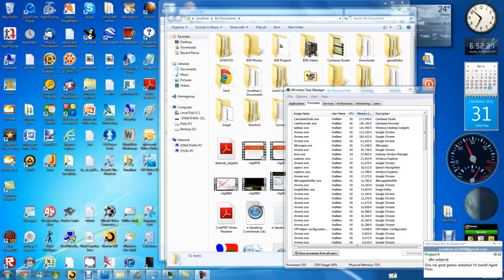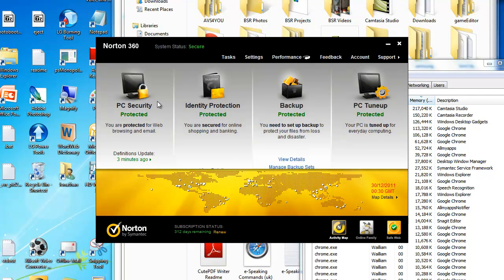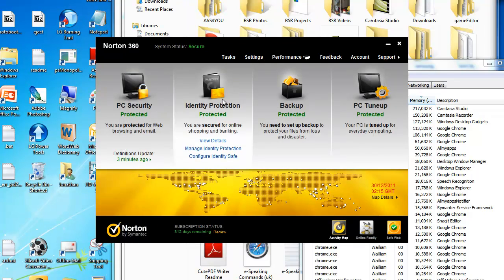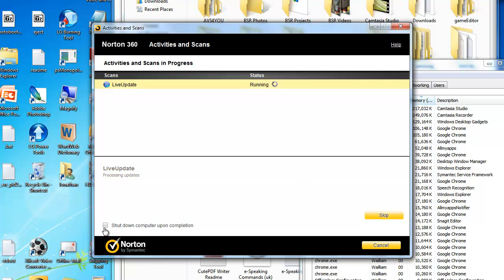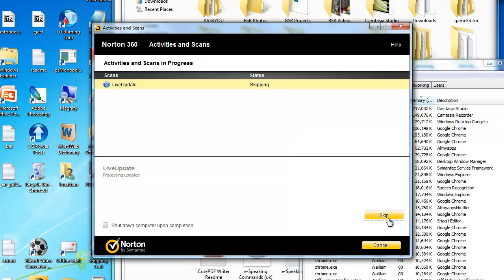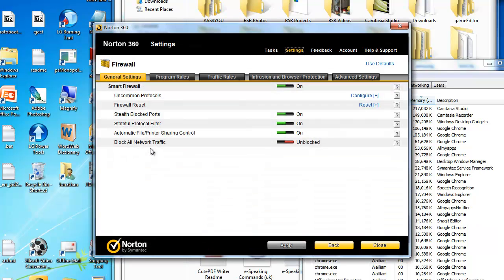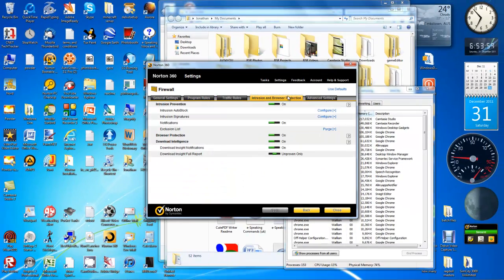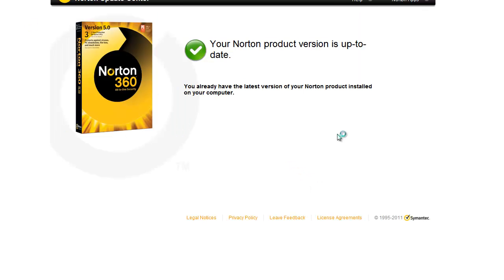Tutorial: Norton 360